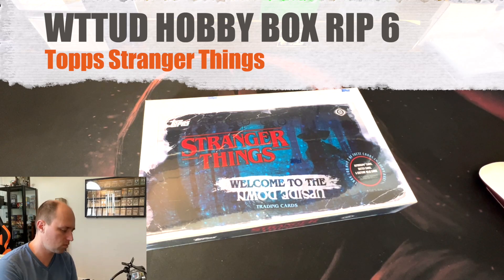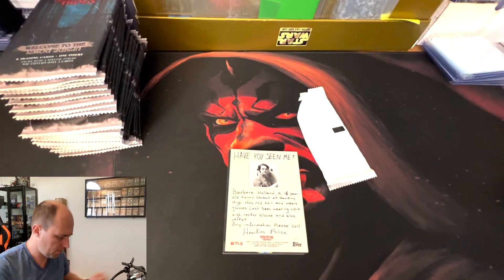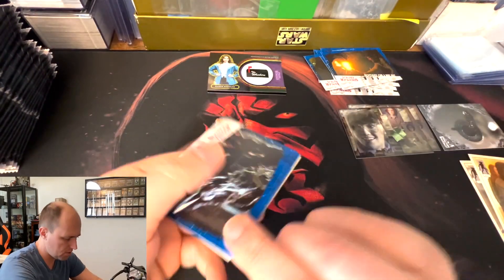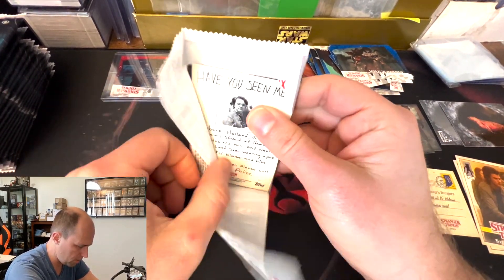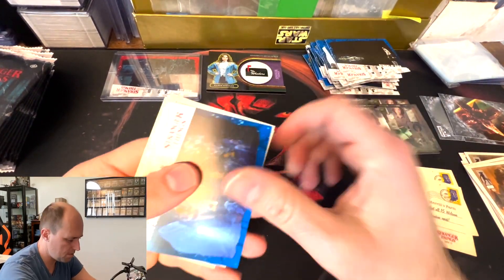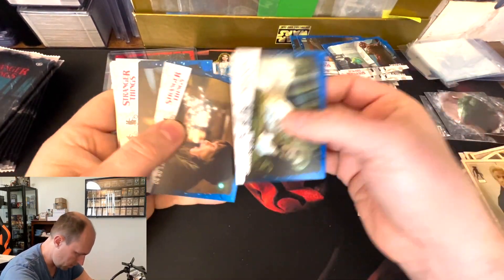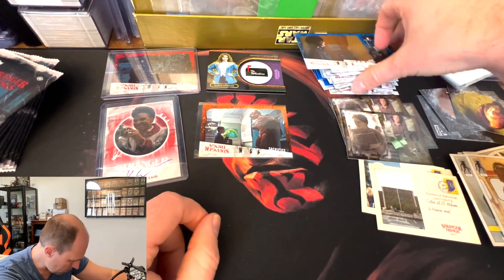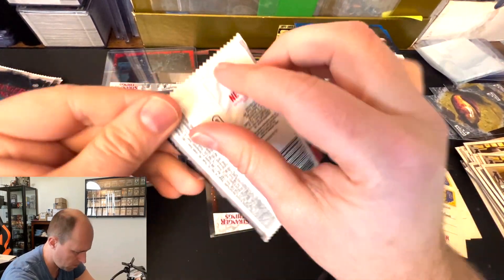Stranger Things Welcome to the upside down Box Rip 6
I love ripping these! They can be expensive but you never know if you are going to get a crazy hit or not!